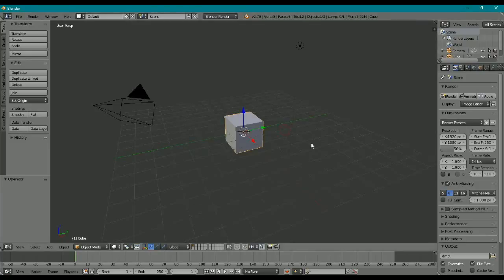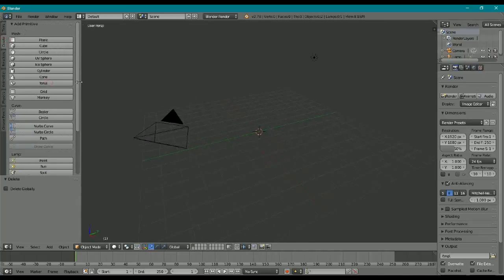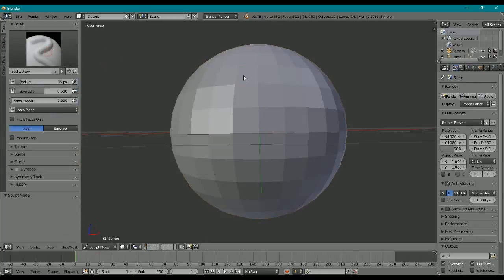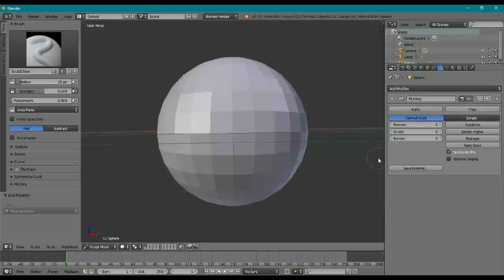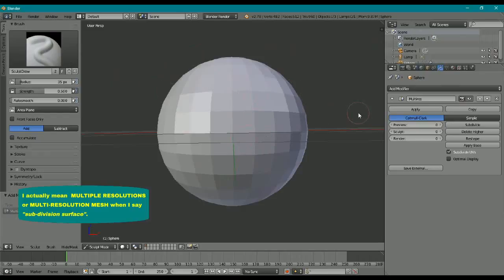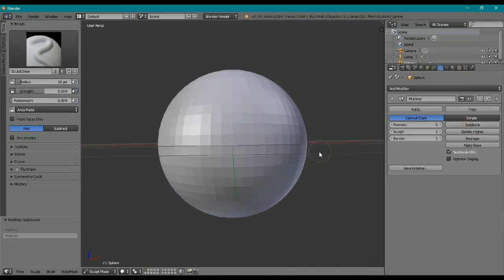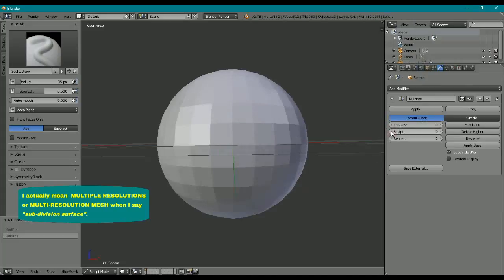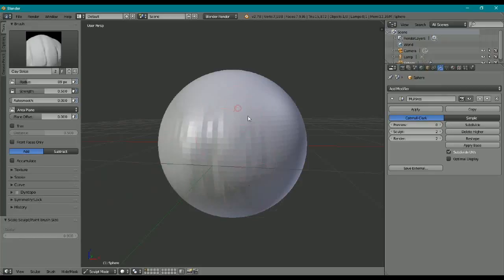Getting Blender to Feel Like ZBrush - by FOSSDT ®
Thanks for following. Hit that "Like" button if you want to see more. Thank you!

► Software Used: Blender, Inkscape
► Edited in DaVinci Resolve 12.5.2 Free